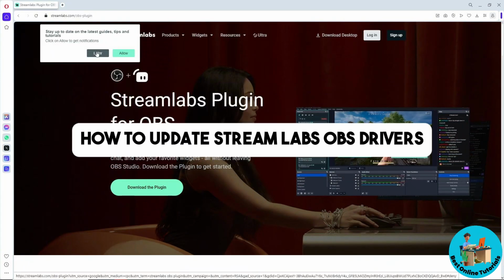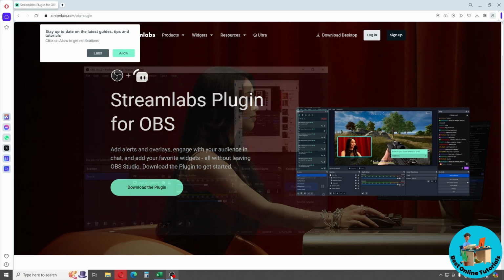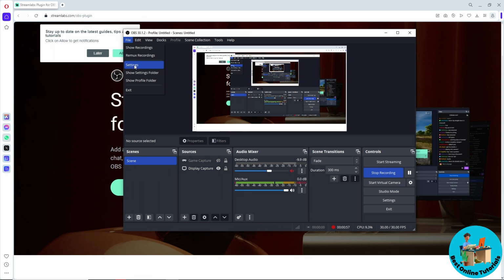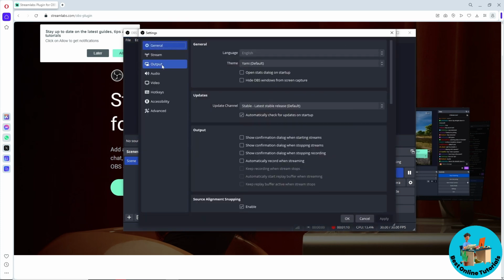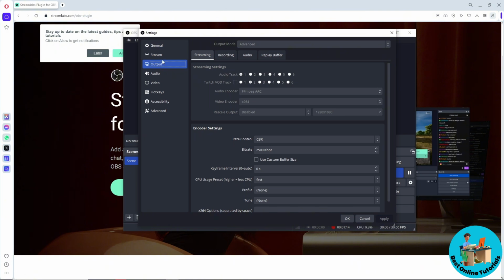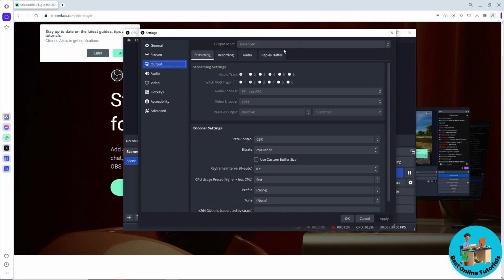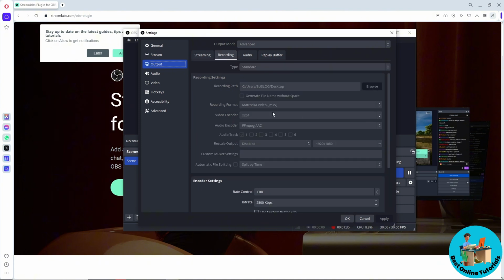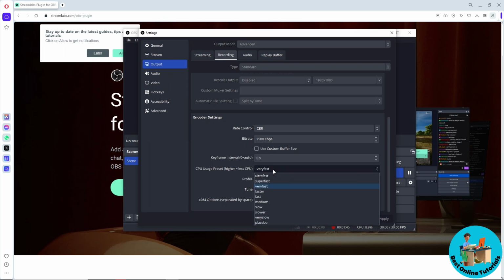How to update stream labs obs drivers (Easy) 2025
How to update stream labs obs drivers (Easy)

Learn how to update Stream Labs OBS drivers in this easy tutorial. Keeping your drivers up to date is important for a smooth streaming experience.